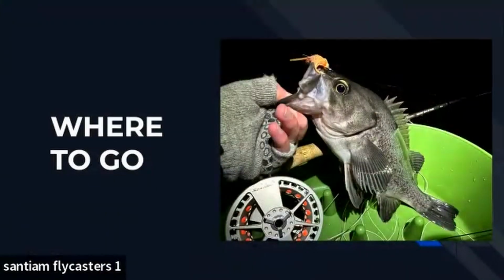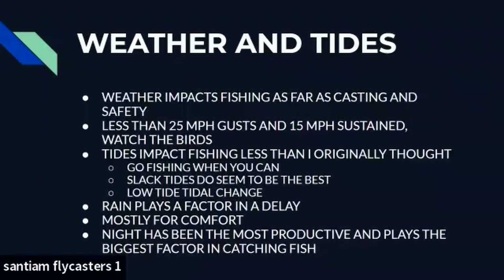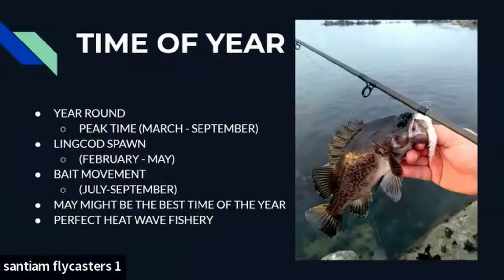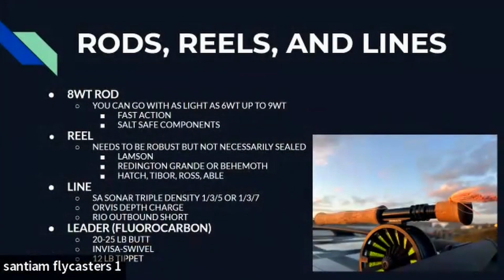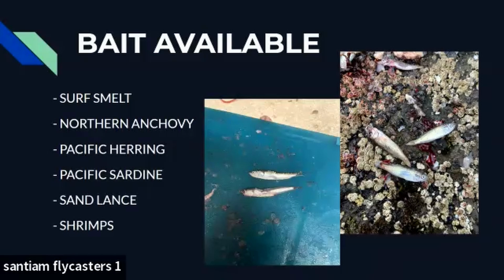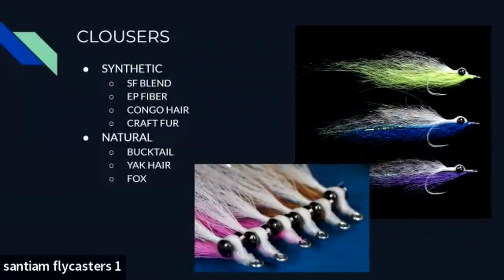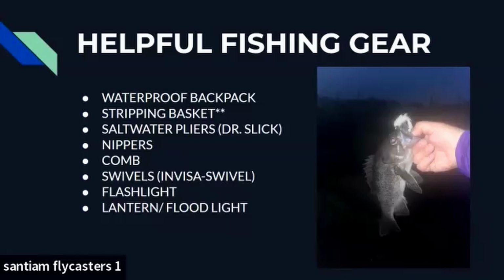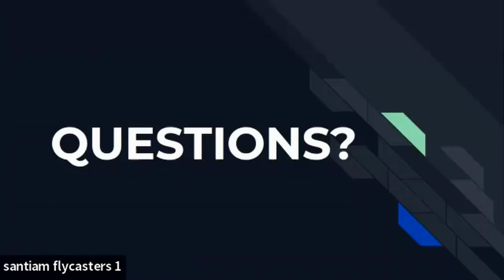November 2024 Santiam Flycasters -- Fishing Pacific Northwest Jetties with Garrett Lesko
Oregon is covered in jetties that allow us to use the numerous estuaries along the Oregon coast. These jetties are a perfect habitat for fish that readily eat a fly. Garrett Lesko will break down how to tackle these man made habitats and catch fish from the rocks. He will get into the gear, safety, fish, flies, and much more in his presentation on the fly fishing the jetty. You never know what you might catch out on the rocks.

Garrett Lesko is an Oregon based fly tyer and fly fisherman. He has been featured as a “Master at the Bench'' in American Fly Fishing Magazine, written articles that were published in Fly Fishing & Tying Journal, had flies showcased in the book Favorite Flies of Oregon, and has been a guest on the Wet Fly Swing Podcast, The Fly Fishing Insider Podcast, and The Fly Fishing 97 Podcast. He has also been a regular club speaker
at fly fishing clubs in Oregon and beyond.

He enjoys using his 15+ years of experience in the fly fishing industry to teach fly tying through his local club, other Oregon fly fishing clubs, and beyond. You may also have seen him at one of the many fly tying expos and shows he has tied at like the NW Expo, Reedsport and Roseburg Fly Tying show, the Fly Tyers Rendezvous, and The Fly Fishing Show. Garrett was also recognized as the “Fly Tyer of the Year'' in 2024 from the Oregon
council of FFI. He truly has a passion for teaching and showing others the joys of fly tying and fly fishing.